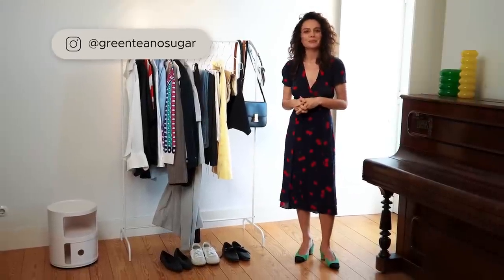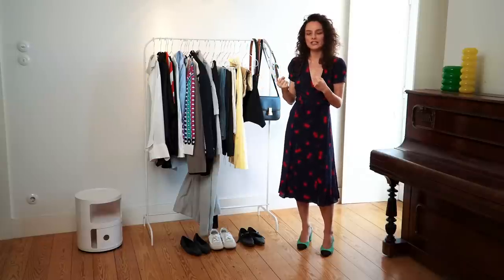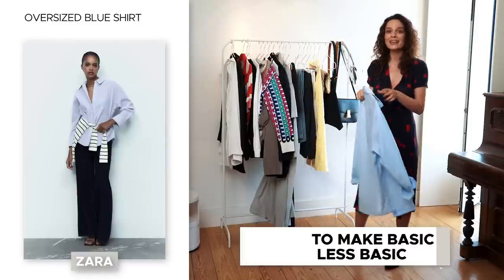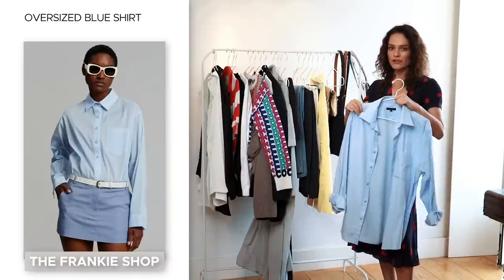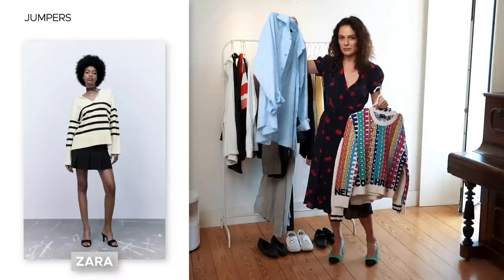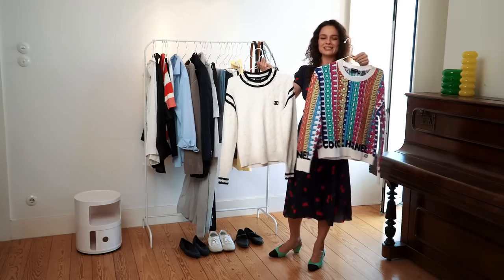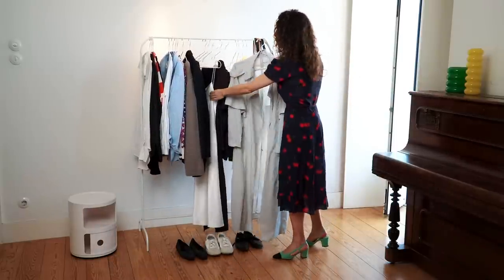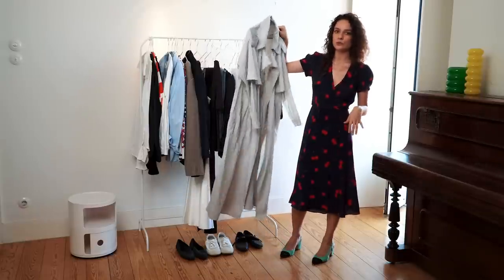Main Fall Staples: Part 1!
00:00 – Start
02:09 – Satin blouse
06:55 – Polo tops
10:26 – Longsleeves
13:40 – Oversized blue shirt
16:10 – Jumpers
19:34 – Cardigan
22:11 – Oversized blazer
24:49 – Light trenchcoat